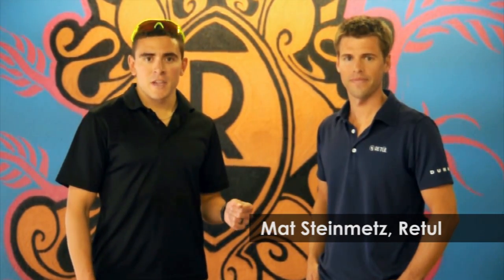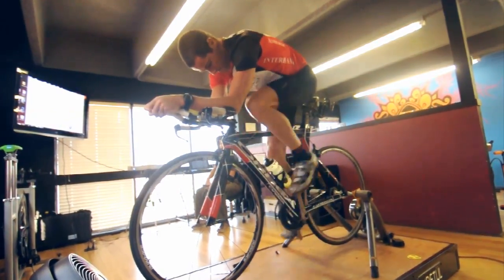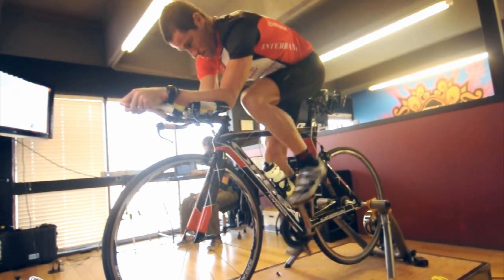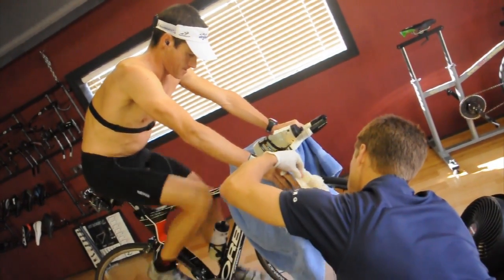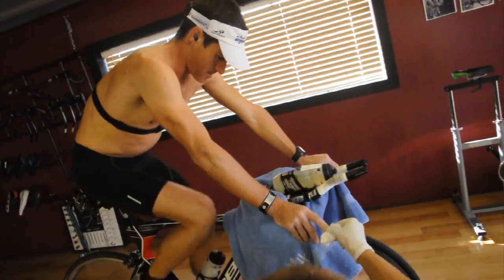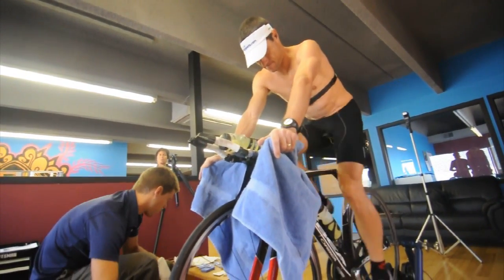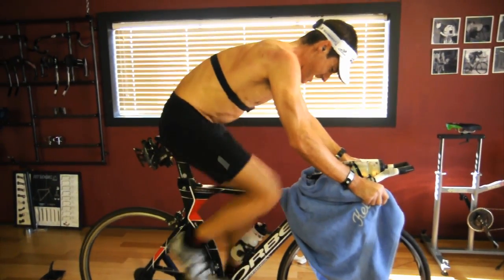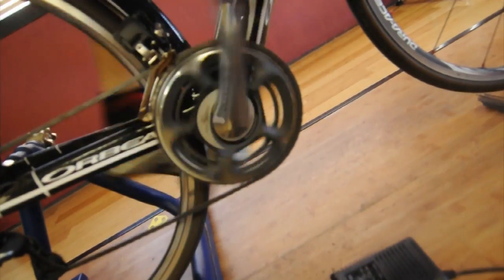Craig Alexander Lactate Threshold Test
Crowie got LT tested at Retul Studios, Boulder by Mat Steinmetz. We were there to capture the action, and get an explanation of the science from Steinmetz.